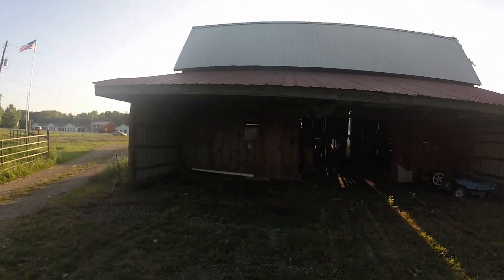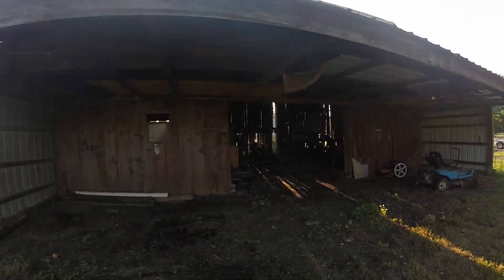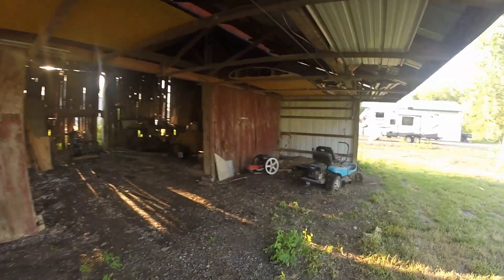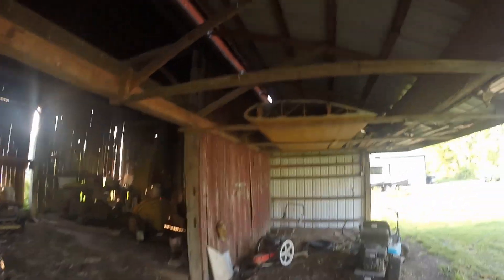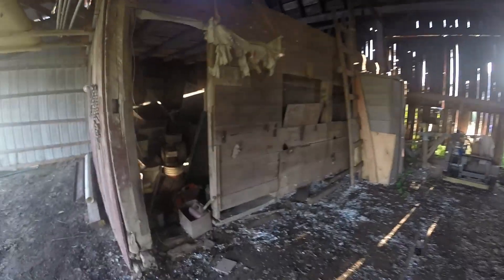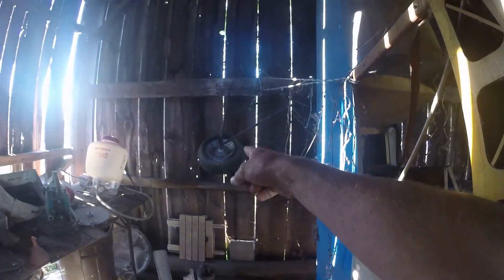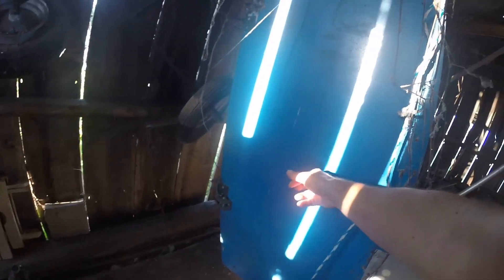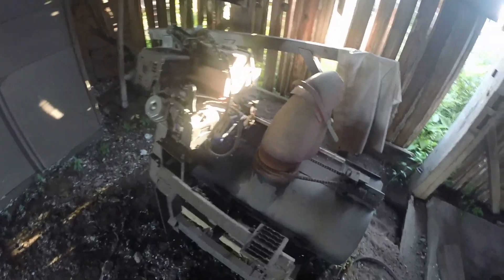Secret surprise inside this barn come along with me.